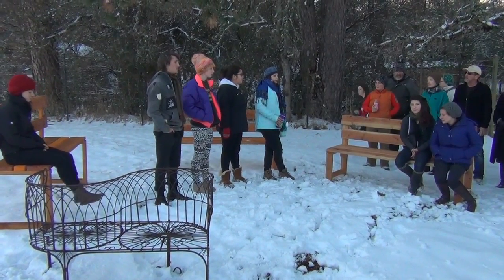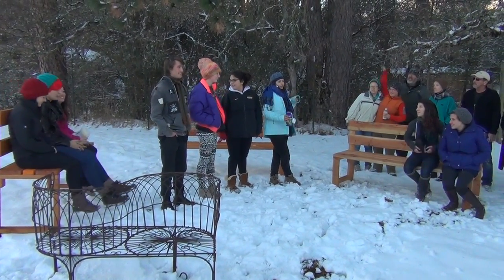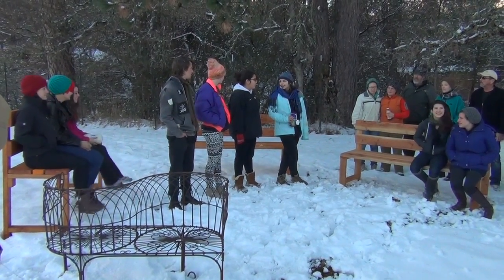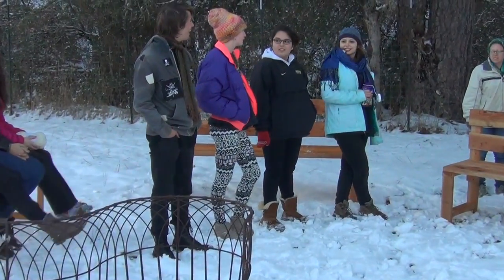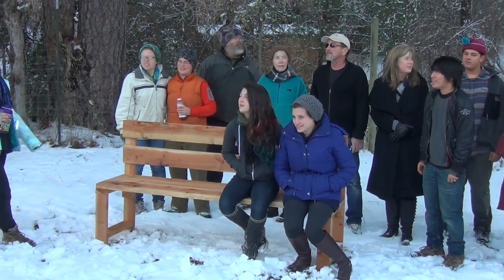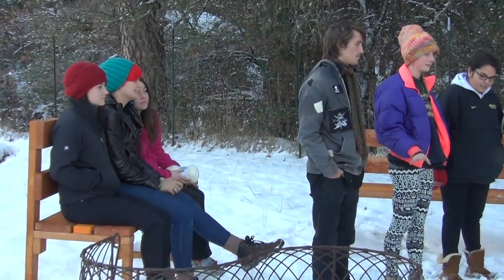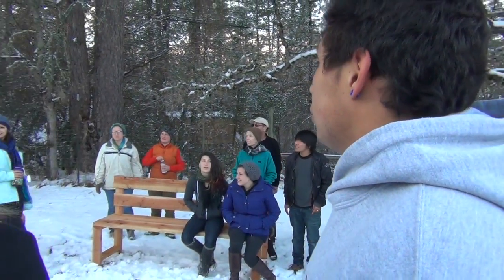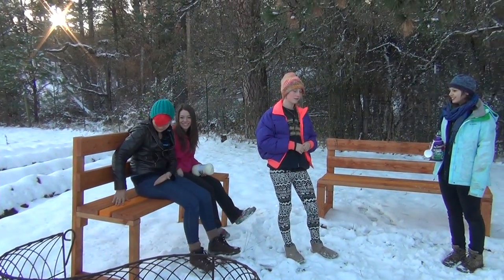Building an Outdoor Classroom in the Woolman Garden